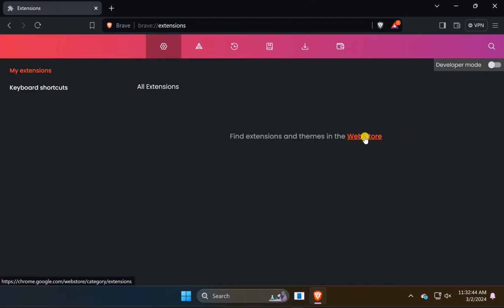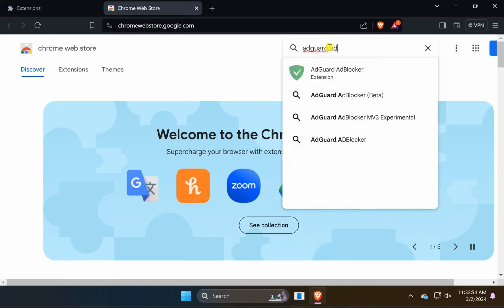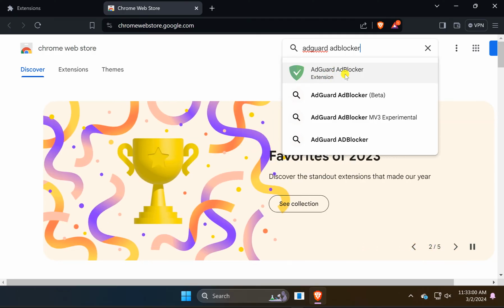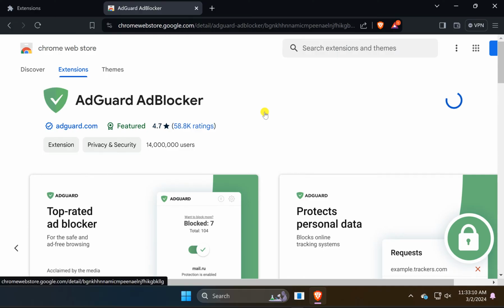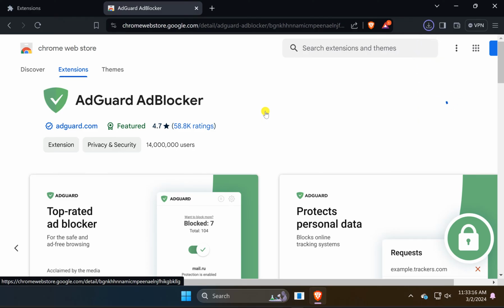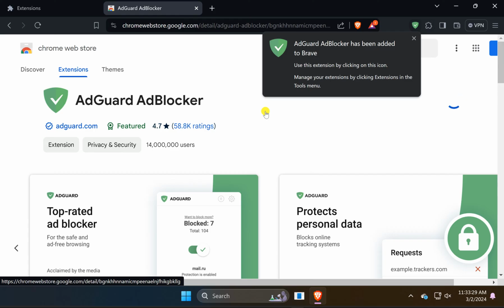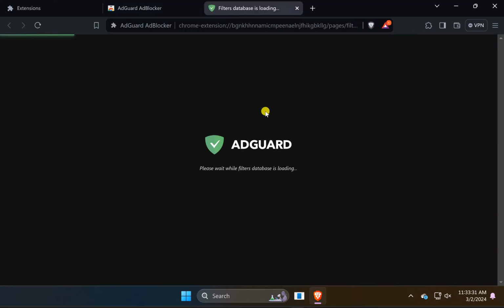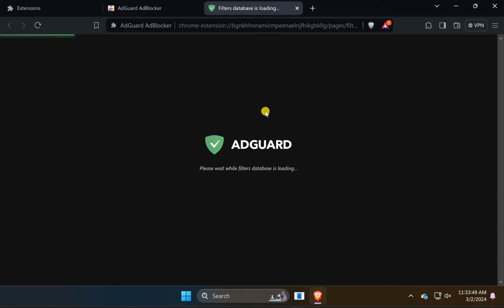How to Block YouTube Ads in Brave Browser on Windows 11 or 10 | GearUpWindows Tutorial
Title: Stop YouTube Ads on Brave Browser | Easy Tutorial for Windows 11/10 | GearUpWindows

Description:
Tired of those pesky YouTube ads interrupting your videos? Say goodbye to interruptions with this simple guide! In this tutorial, we'll show you how to block YouTube ads effortlessly using the Brave Browser on Windows 11 or 10.

Brave Browser offers a seamless browsing experience with built-in ad-blocking features, making it the perfect choice for users who want to enjoy their favorite content without interruptions. Whether you're a casual viewer or a dedicated content creator, blocking ads on YouTube can significantly enhance your online experience.

Join us as we walk you through the step-by-step process of blocking YouTube ads on Brave Browser. From installing Brave Browser to enabling ad-blocking settings, we've got you covered every step of the way.

GearUpWindows is your go-to channel for tech tutorials, tips, and tricks to optimize your Windows experience.

Stop wasting time on annoying ads and start enjoying uninterrupted YouTube videos today. Watch our tutorial now and take control of your browsing experience with Brave Browser!